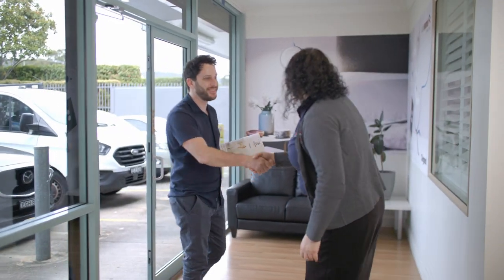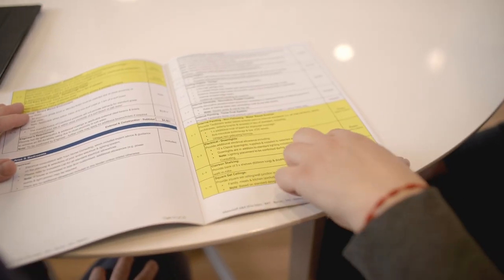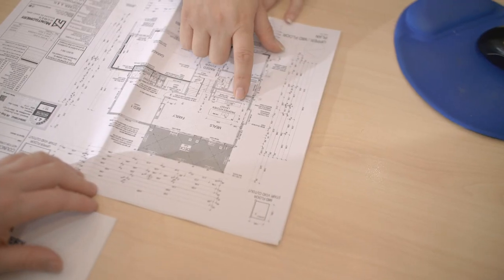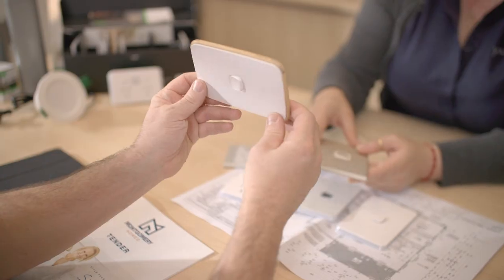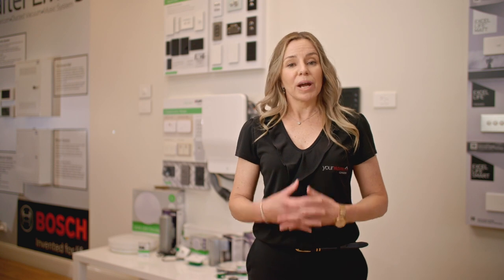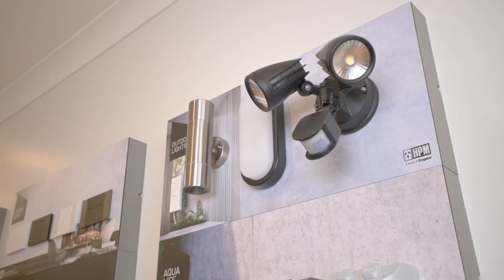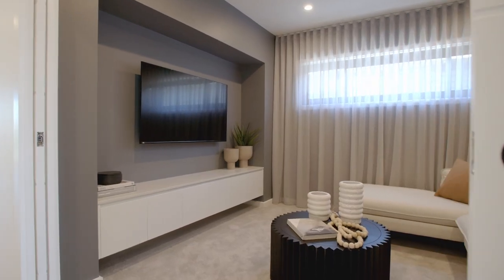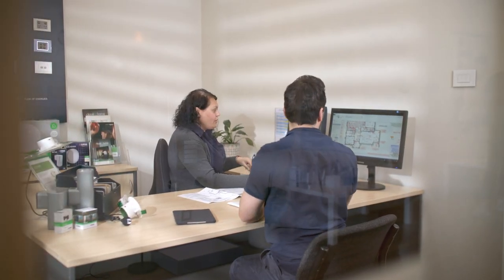The Selections Journey | Your Home Consulting (Appointment Four)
Your Home Consulting are passionate about making complex electrical plans simple.

As part of your Montgomery Homes building journey, you will attend an appointment with Your Home Consulting — you will be advised on configuring the lighting and electrical plan for your home including light points, light switches and power point locations. In this video, Melissa (Electrical Design Expert) from Your Home Consulting provides 3 tips to maximise your electrical appointment.

At your appointment, the experts will listen to exactly what you want out of your home, offer their experience and knowledge and provide a plan that is practical, functional, energy efficient and aesthetically pleasing. You will leave with a tailored electrical plan for your new home — including lighting and power points.

Bring your home to life with Your Home Consulting. Montgomery Homes are incredibly proud to partner with the team at Your Home Consulting to facilitate Appointment Four in your Selections Journey.